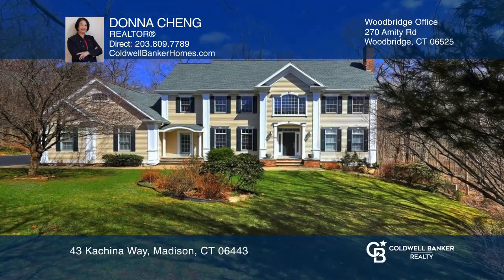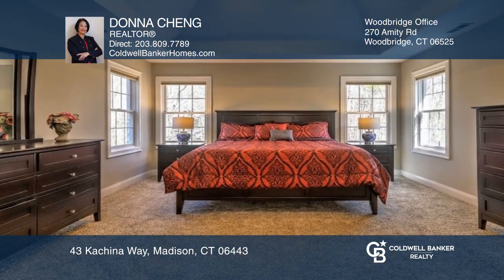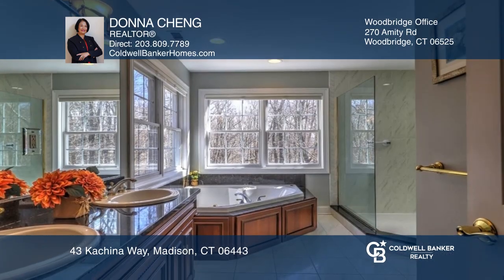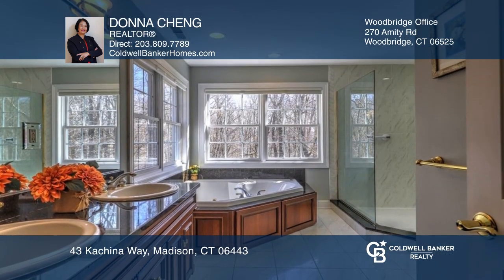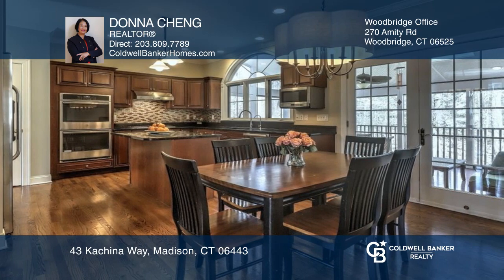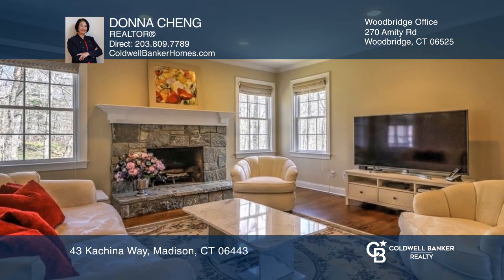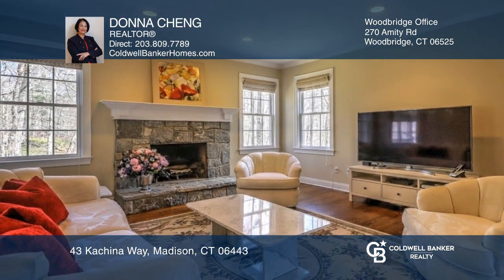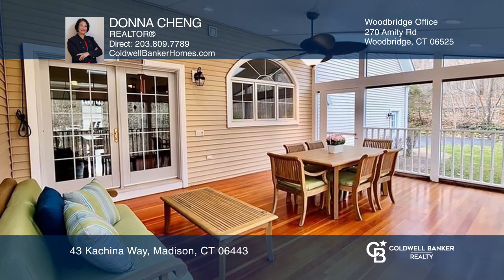43 Kachina Way Madison, CT | ColdwellBankerHomes.com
43 Kachina Way, Madison, CT

Located in a well-established neighborhood, this stately colonial is only a few minutes away from the center of Madison and beaches. Sitting on nearly two professionally landscaped acres, it offers almost approximately 4,000 square feet of living space, four bedrooms and three-point five bathrooms.